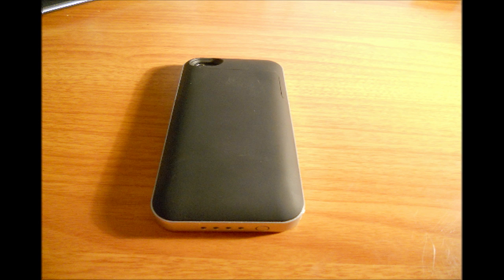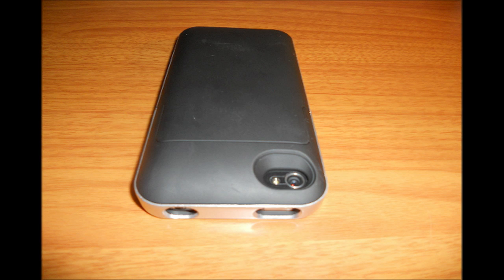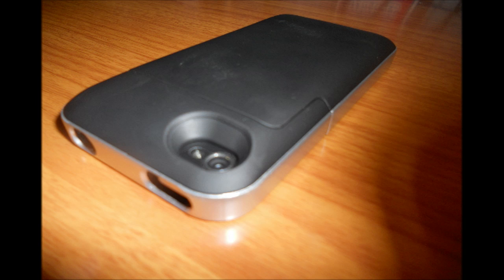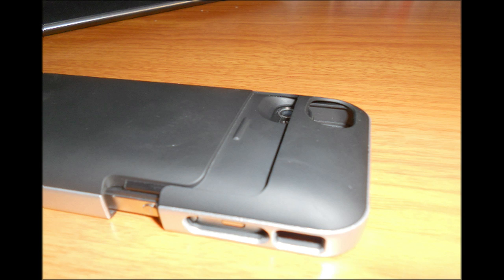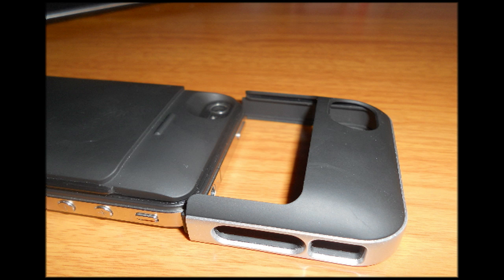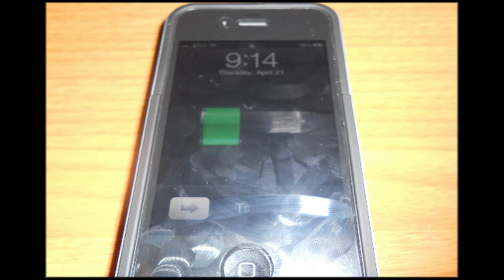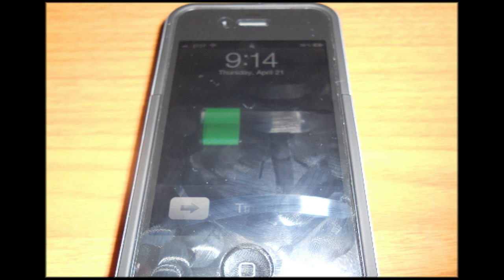Mophie Juice pack air review and giveaway!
this should be up on tlr in a few days